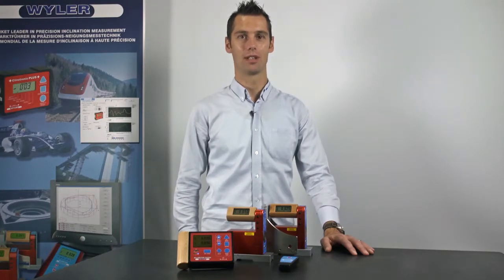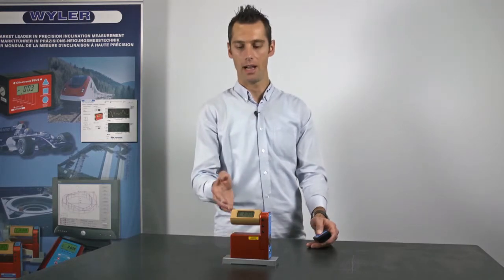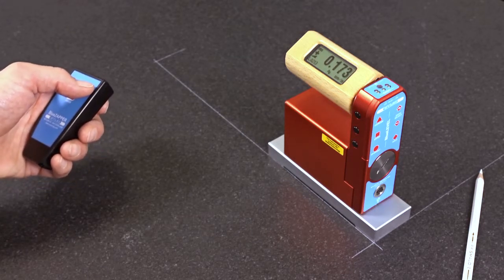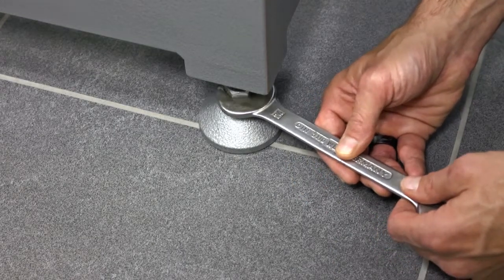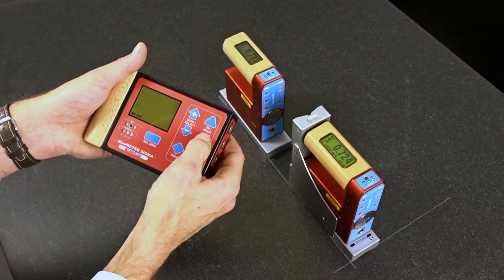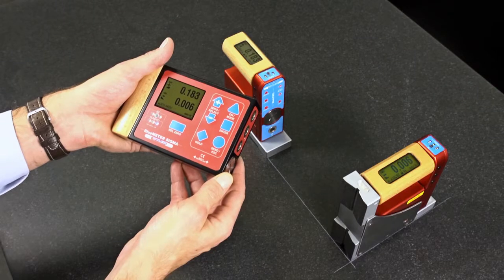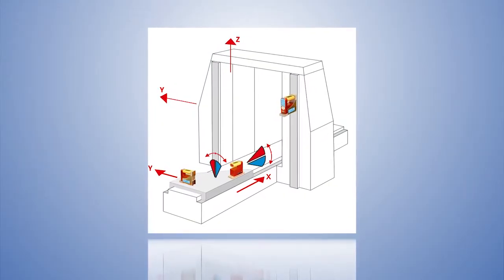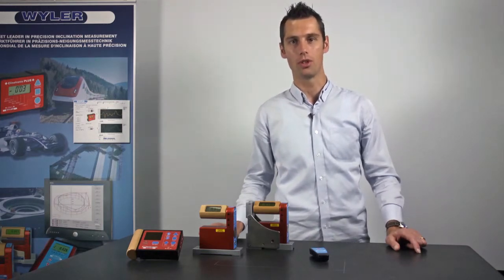Absolute Measurement with Wyler products| Bombay Tools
WYLER AG located in Winterthur, Switzerland has a tradition of more than 75years in the field of precision inclination measurement. Thanks to the use of most modern technologies and the consequent and continuous development of new products WYLER has as international reputation as the leading company for high precision inclination measuring equipment and systems. The product range starts from precision spirit levels and goes to complex electronic measuring system including the correspondent data acquisition software. Buy Wyler instruments and software and many other high quality measuring products at our website.

Bombay Tools Supplying Agency Since 1942:
Bombay Tools Supplying Agency is a pioneer in the field of metrology and inspection gauges. Established, over half a century, in 1942,we have dedicated its growth to precision and quality.

We sell high quality products from the best manufacturers accross the globe:
• Mitutoyo- Japan
•Jafuji- India
• ElektroPhysik- Germany
• Wyler- Switzerland
• Diatest- Germany
• Plastiform- France
• Sylvac- Switzerland
• Kroeplin- Germany
• Tesa- Switzerland
• Microtech- Ukraine
• Shinwa- Japan
• IBR- Germany